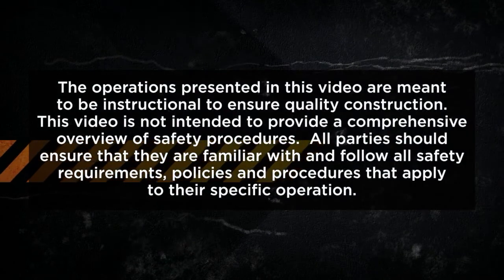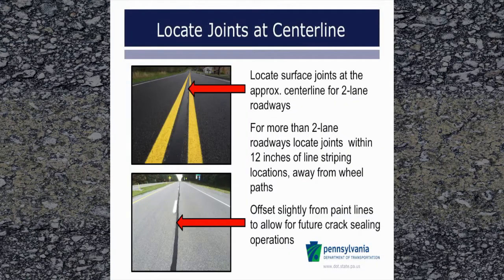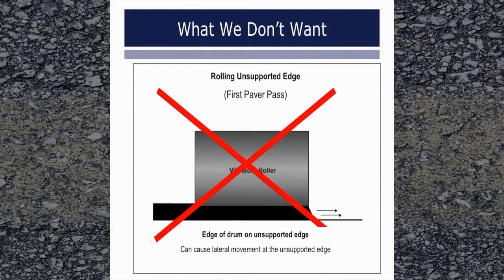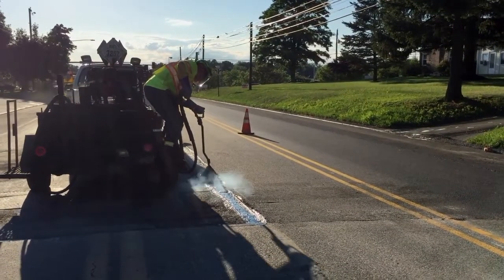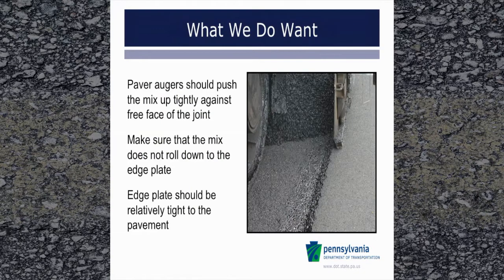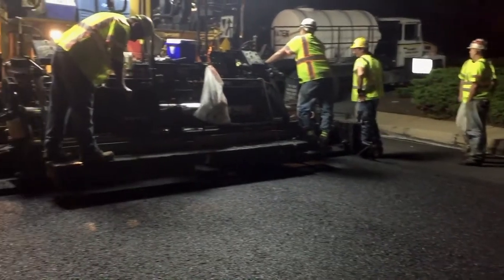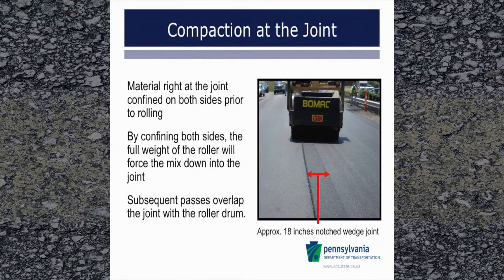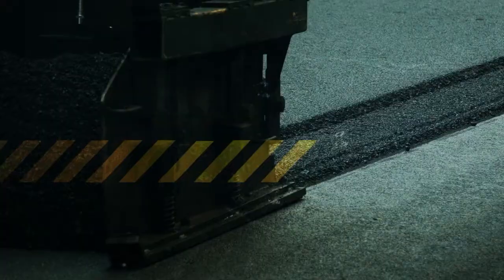Bituminous Pavement Longitudinal Joints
This video demonstrates bituminous paving of longitudinal joints.  This video has been provided courtesy of the Pennsylvania Department of Transportation with permission for viewing on TC3's YouTube channel. Note that this video may include some state-specific verbiage; however, the content is beneficial to technical staff involved in highway operations regardless of geographic location. Anyone viewing this video should refer to their agency specifications and requirements, which they need to review and follow. For more information on available online training for technical staff in the areas of construction, maintenance, and materials, visit the AASHTO Store.